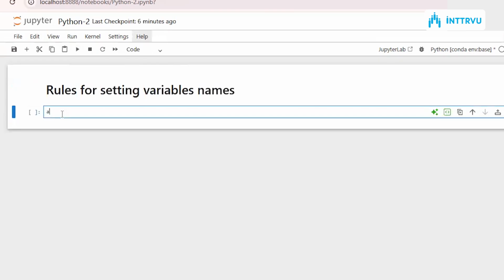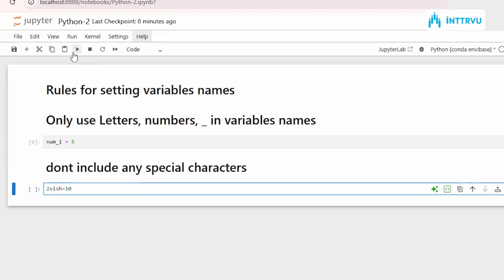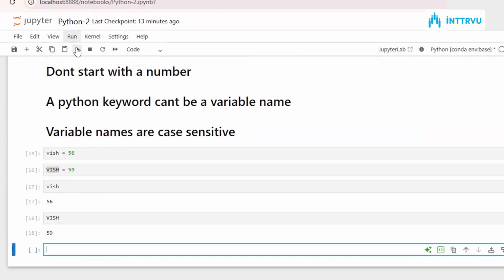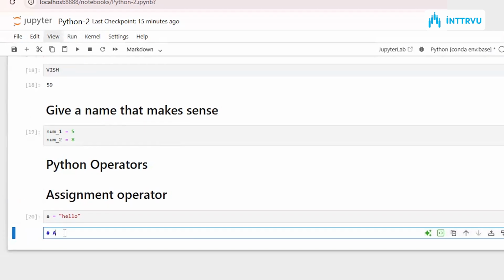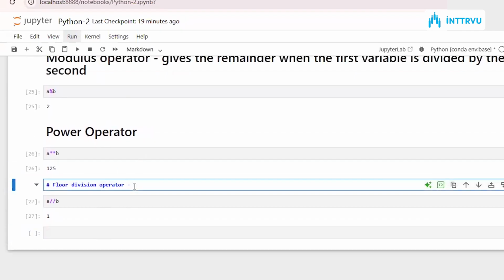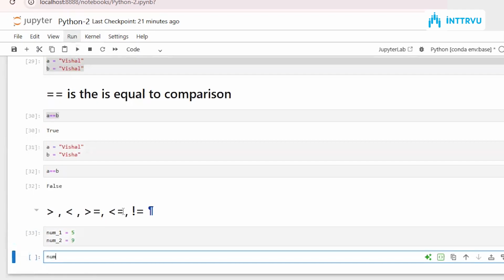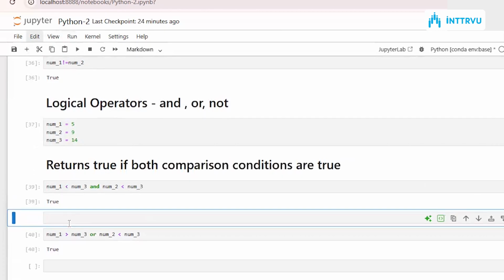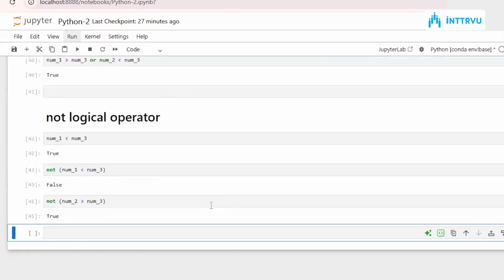Python Naming Conventions Explained | Python Basics for Non-Coders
Learn the correct Python naming conventions used by professionals. In this beginner-friendly Python tutorial, we explain variable names, best practices, and Python language standards that help you write clean and readable code.

This is a must-watch for anyone taking a Python course or Python programming for beginners, especially non-tech learners who want to build confidence.